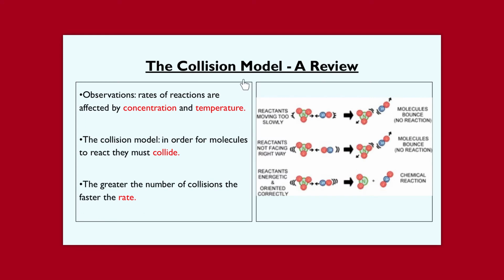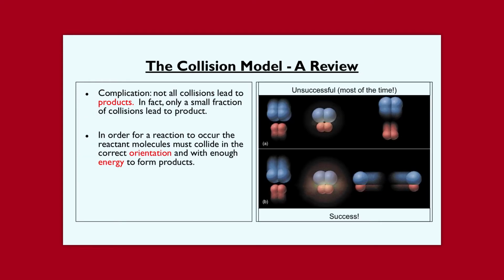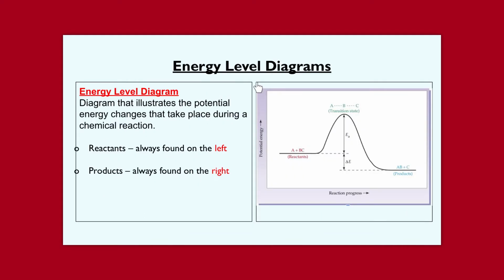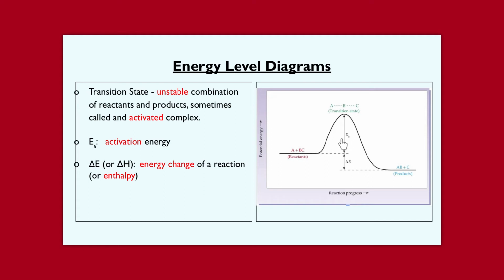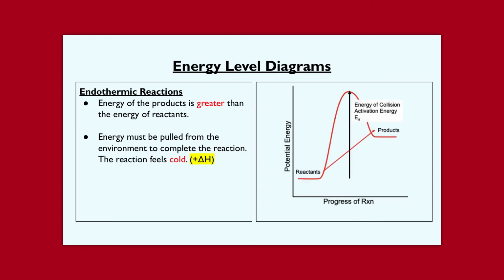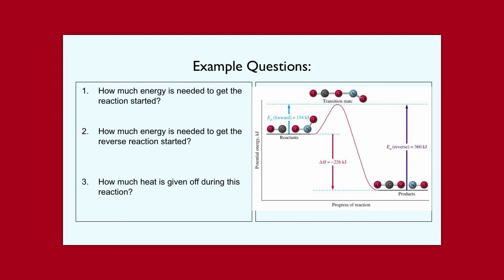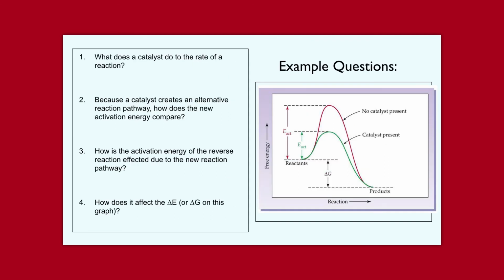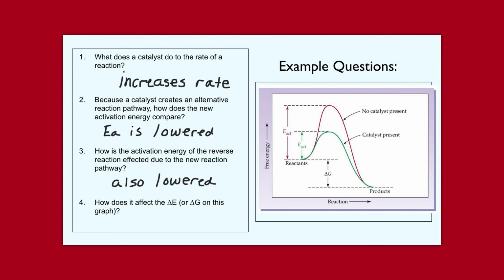1.E Energy Level Diagrams 1